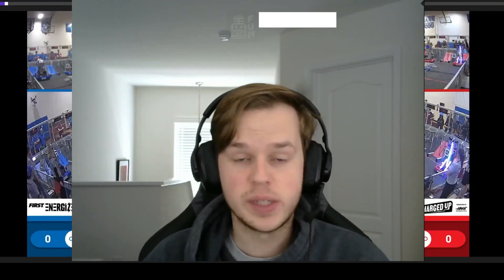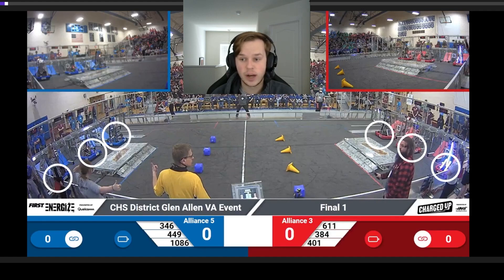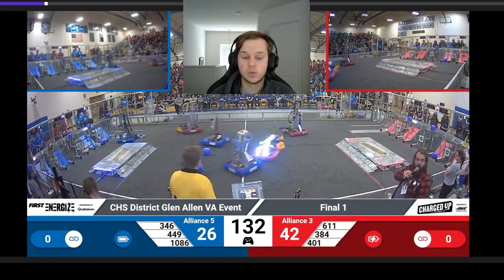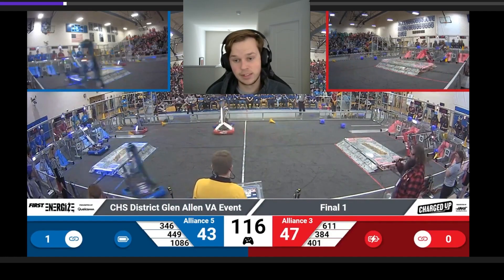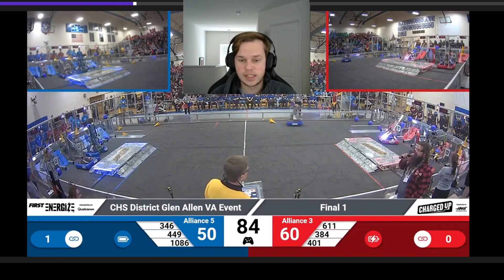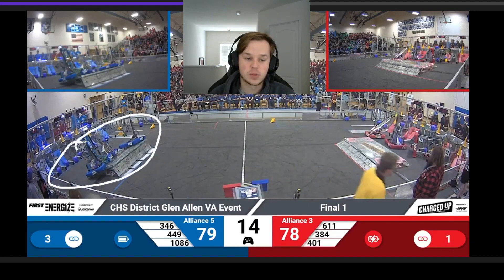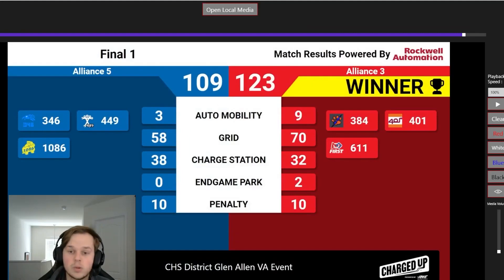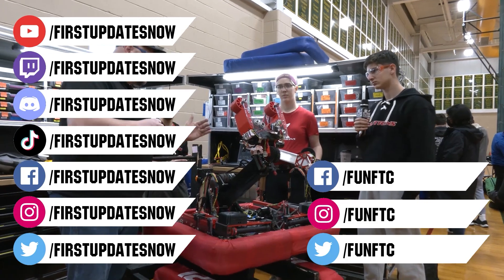FUNalysis Match Analysis | CHS Glen Allen Finals 1 | Charged Up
Griffin breaks down and analysis Finals 1 of the CHS Glen Allen event and discusses hybrid defense versus triple offense strategies and how crucial alliance selection is on FUNaylsis.